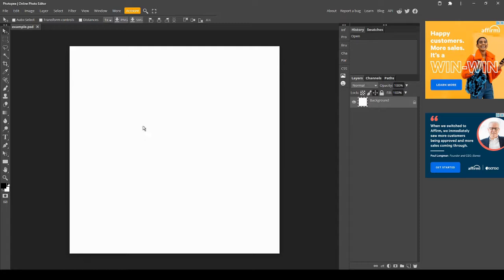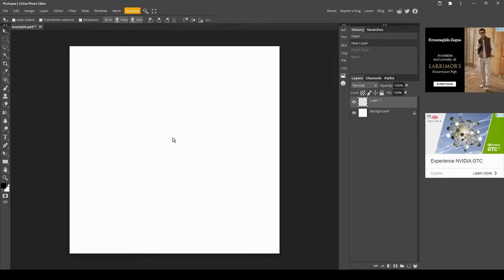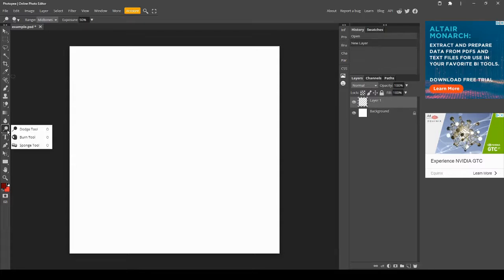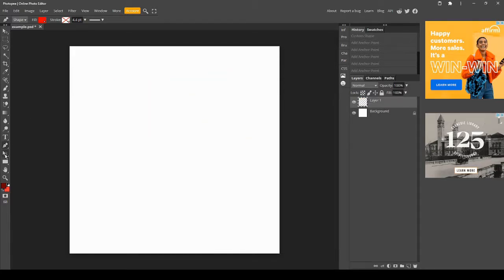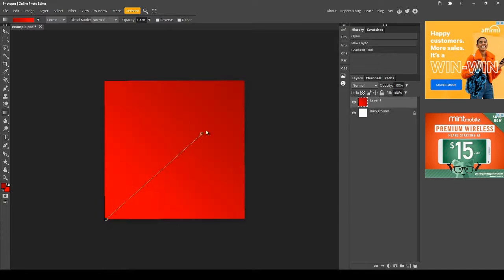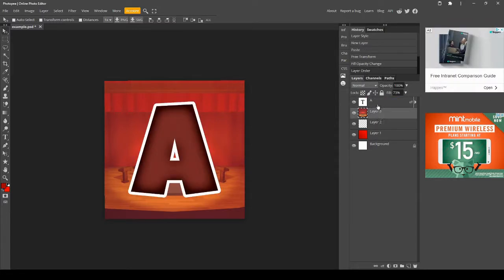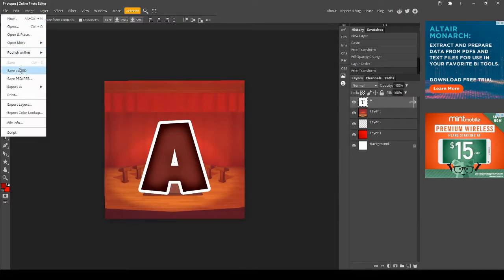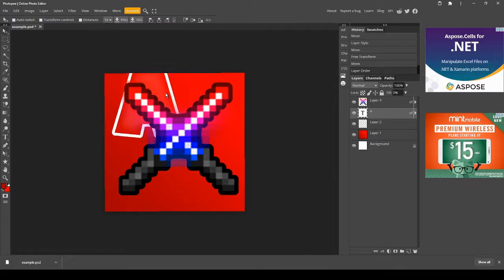How to create a profile picture in Photopea!